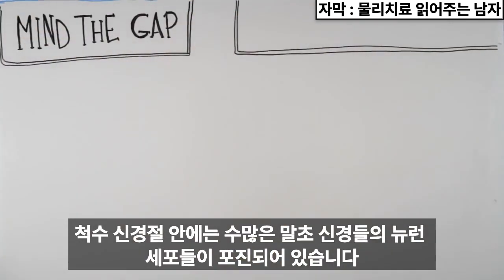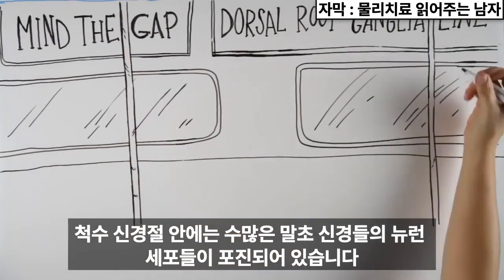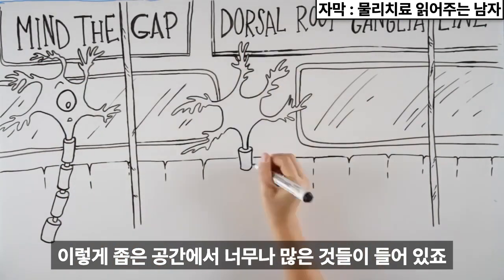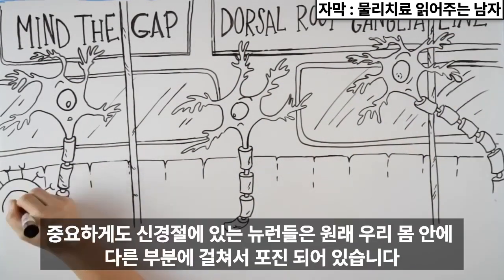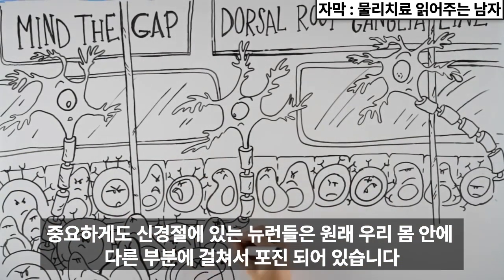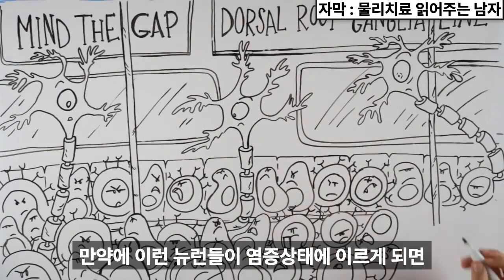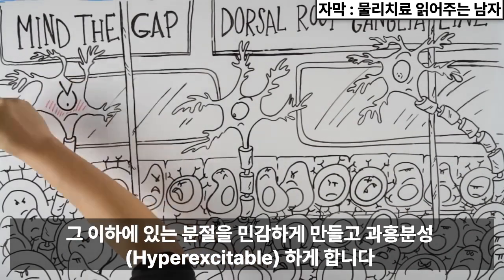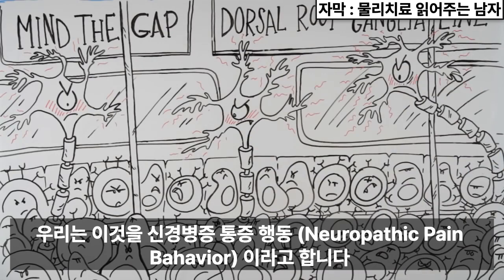피부분절 검사는 왜 믿을 수 없나요 ?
안녕하세요 물리치료 읽어주는 남자 입니다